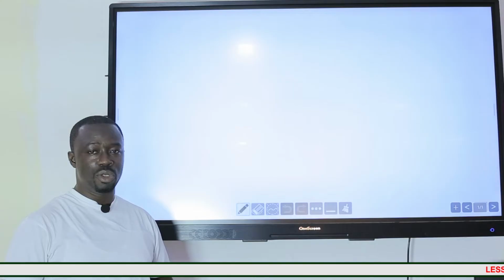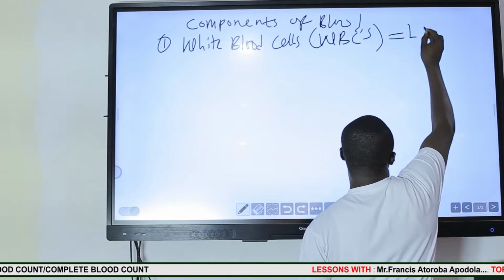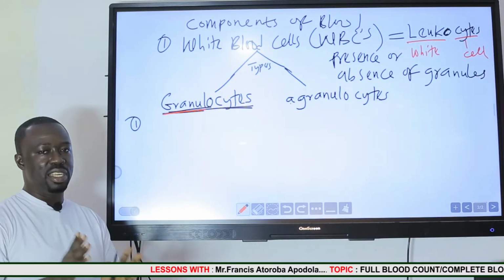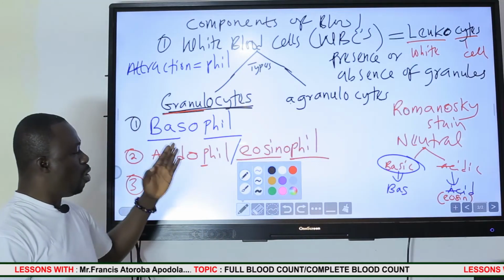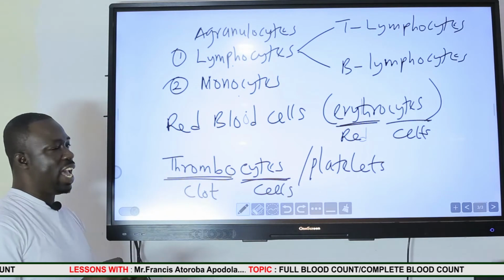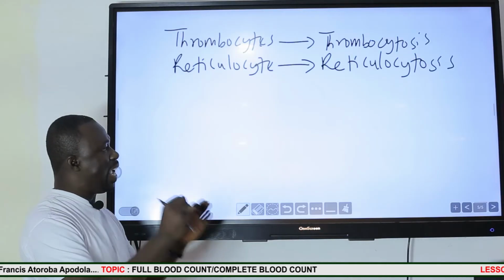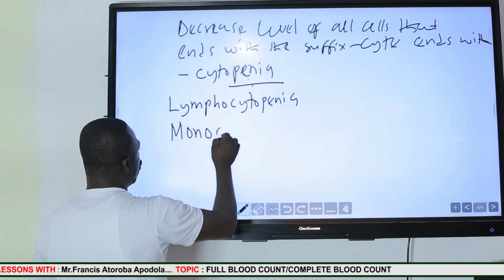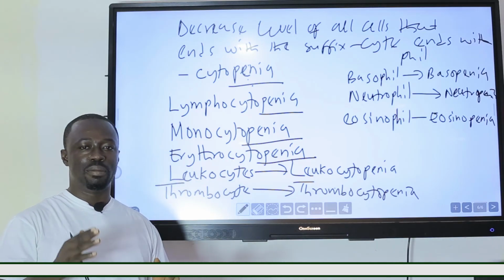Full Blood Count / Complete Blood Count